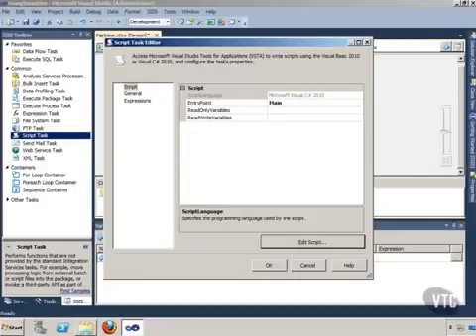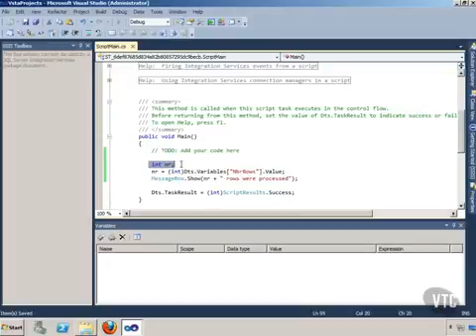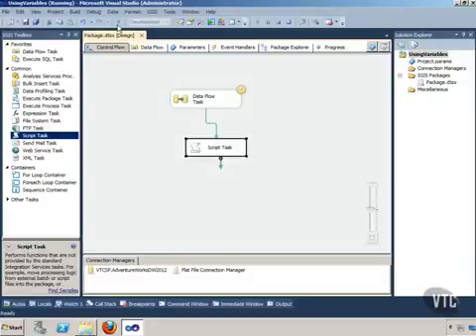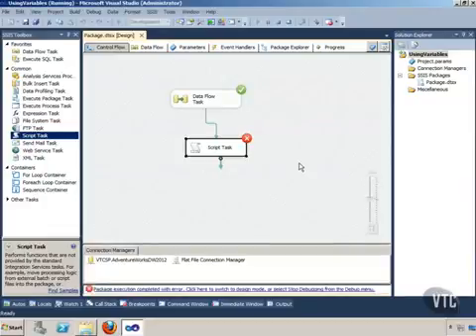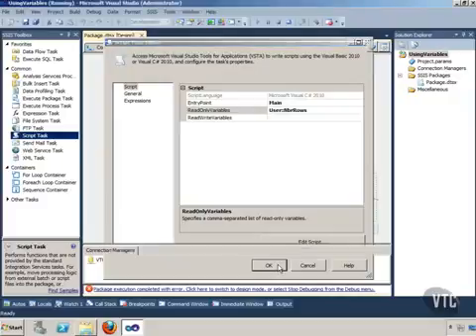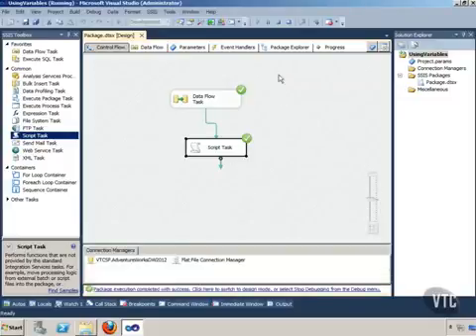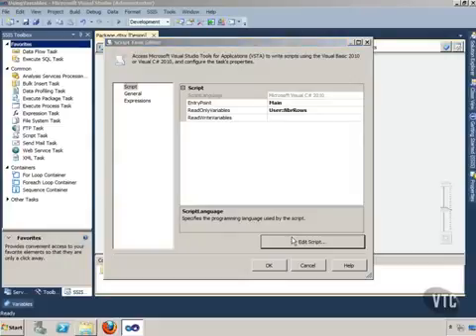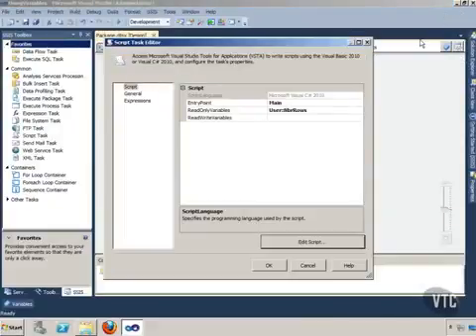Implementing a Data Warehouse with SQL Server 72 Using Variables Part 2 YouTube